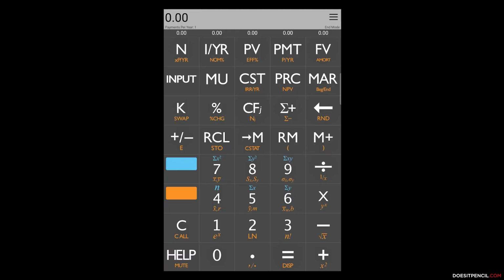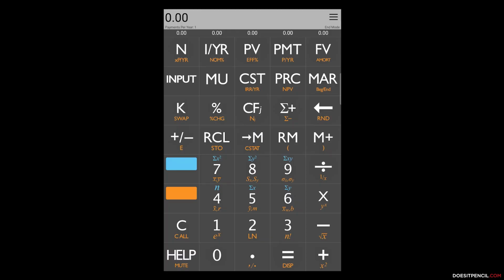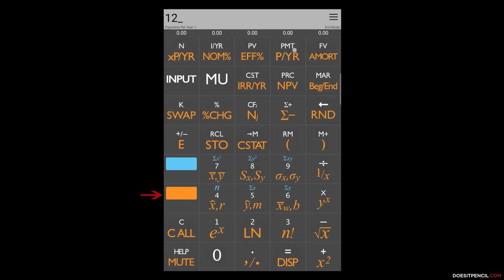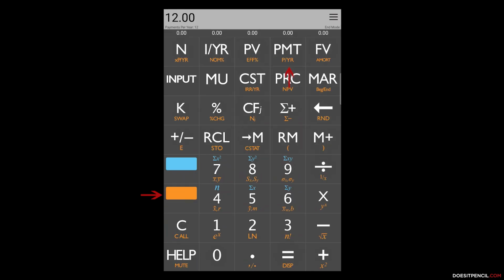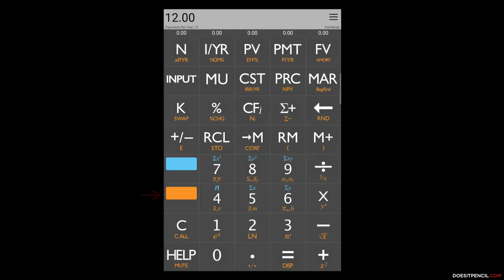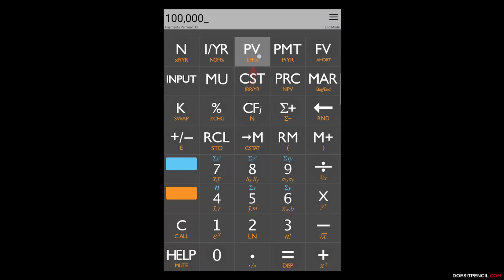Does it Pencil HP 10Bii Intro Course - Video 5: TVM Problem